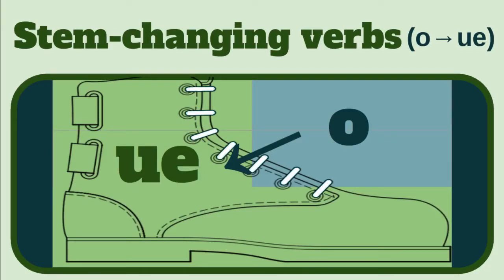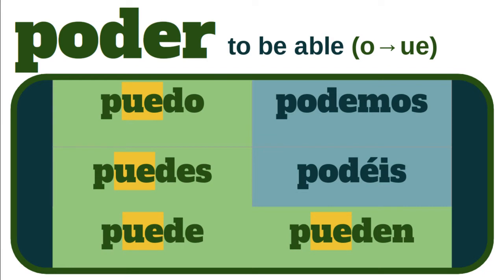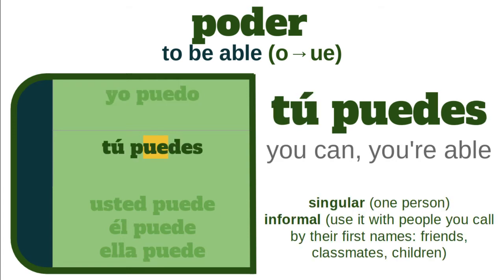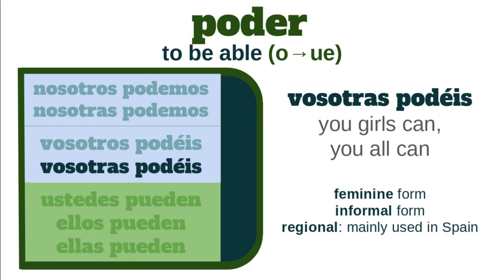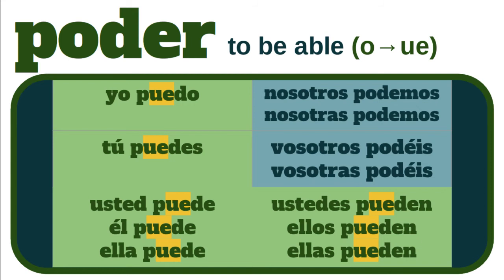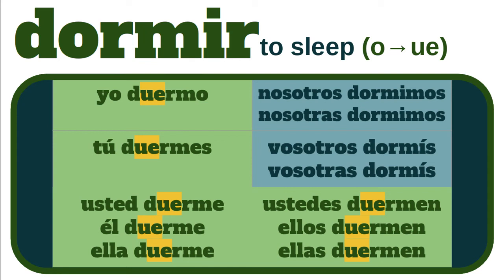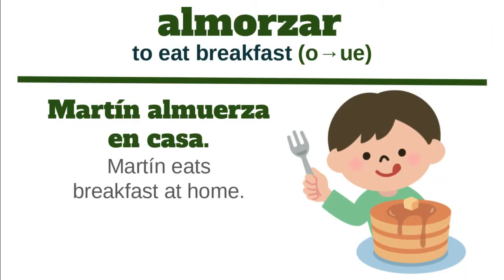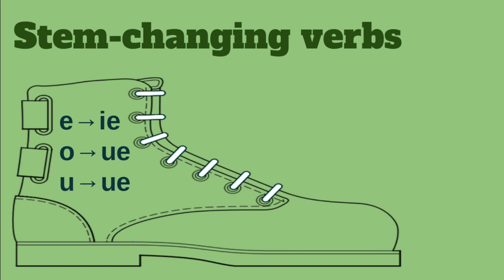Stem-changing verbs (o→ue)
This video introduces o→ue stem-changing verbs in Spanish, such as poder, volver,  dormir, and almorzar.  It also introduces a u→ue stem-changing verb, jugar.